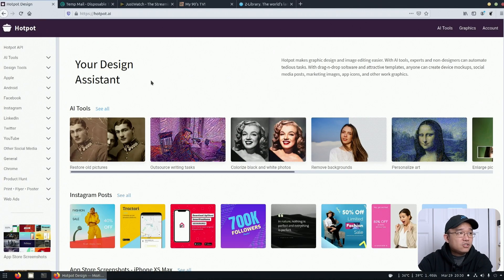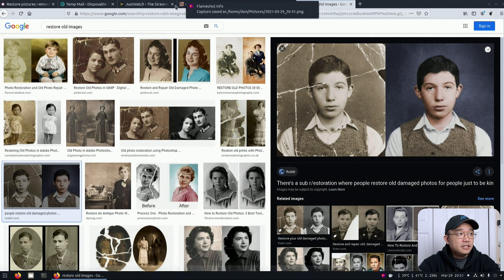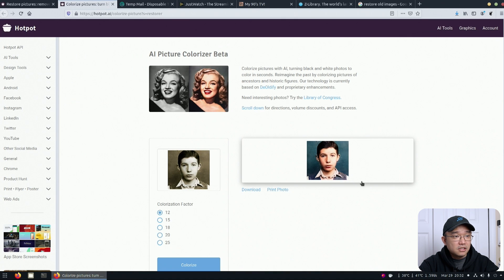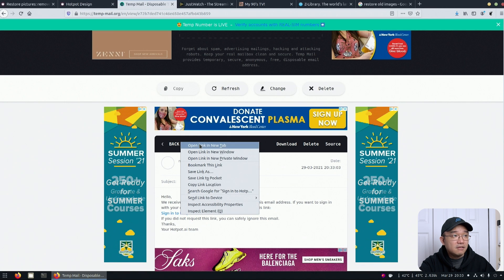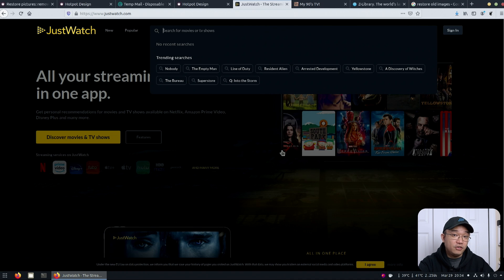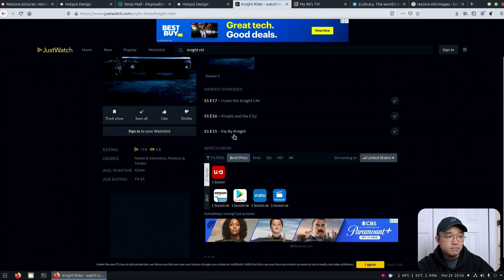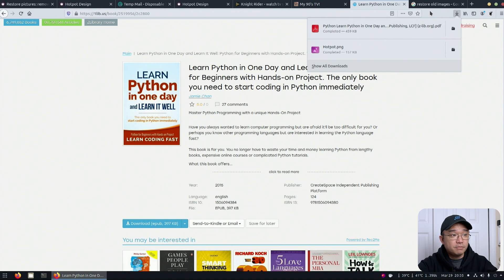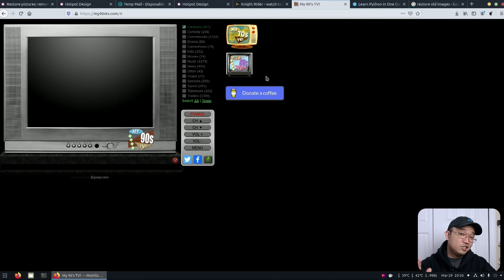5 Cool Websites You Should Check Out pt1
I have collected a good about of bookmarks over the years and i want to make a series to start sharing them.

○○○ SHOP ○○○